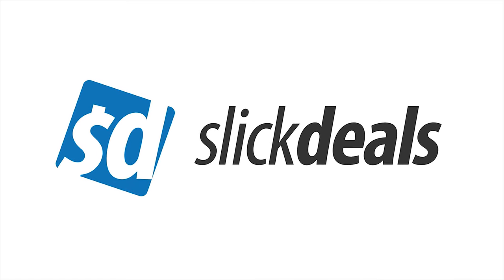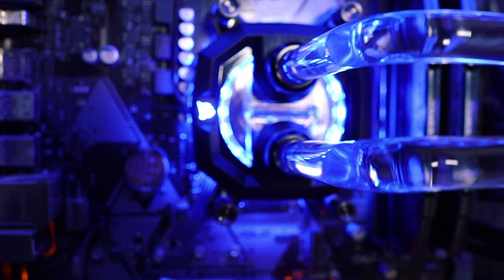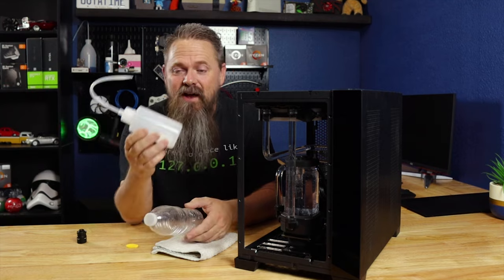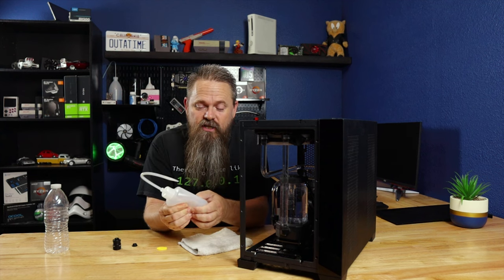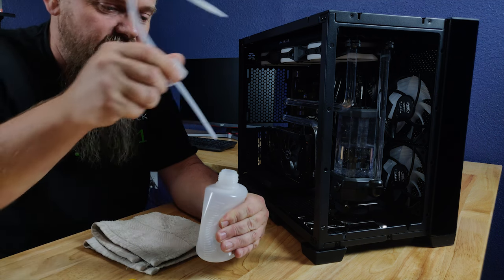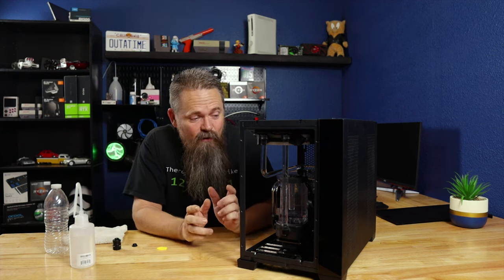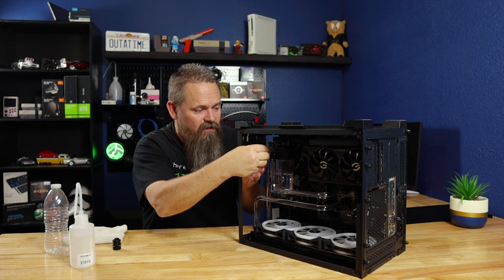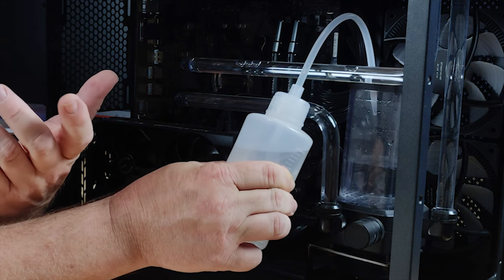I Screwed up my Water Cooling Loop. But it's NOT MY FAULT!!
I screwed up my water cooling loop by not installing a drain valve. Now I need to crain it to make some changes. So today we are going to fix it by installing an EK Quantum Torque Drain Valve. Hopefully we can do this without making a mess or breaking anything.